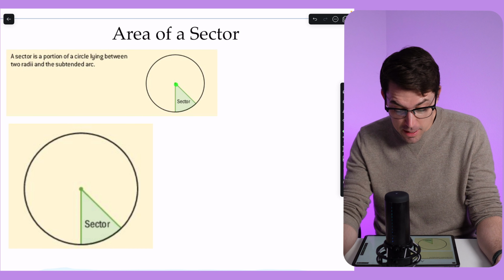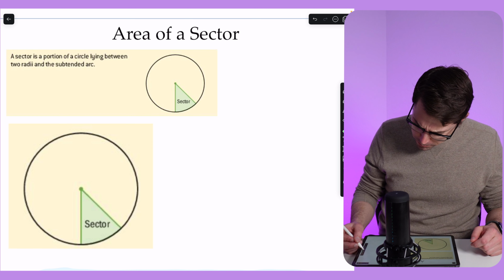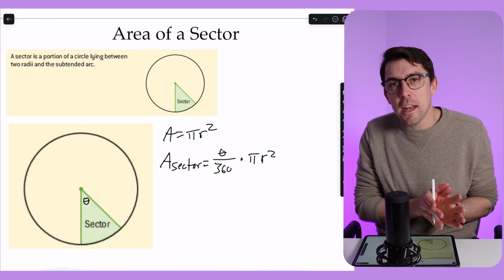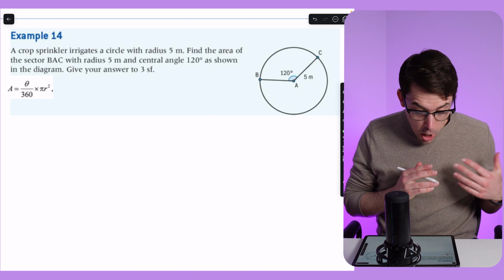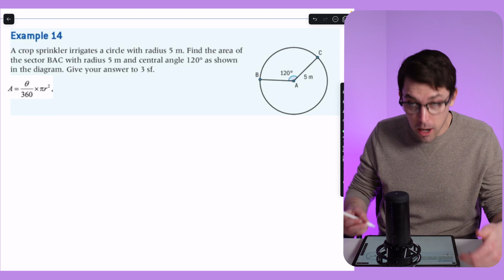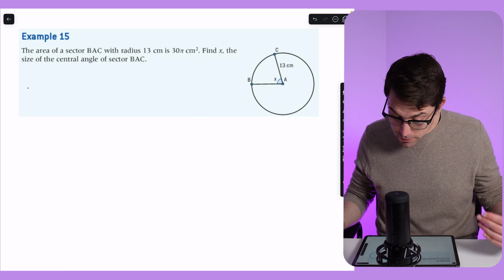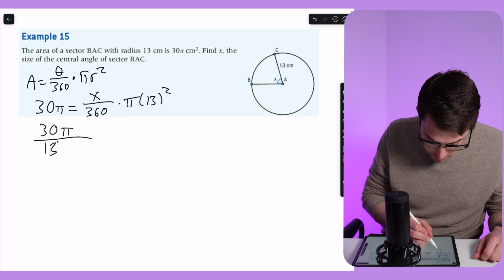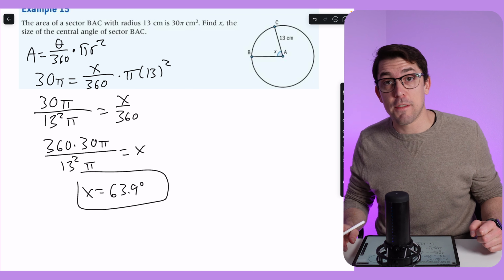Area of a Sector...How to Find it!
Let's learn how to easily find the area of sectors!